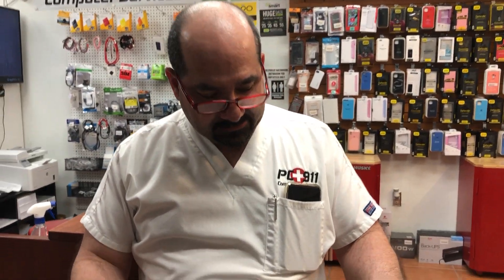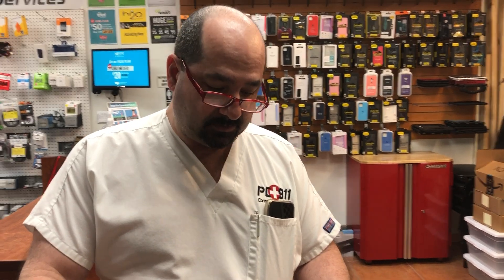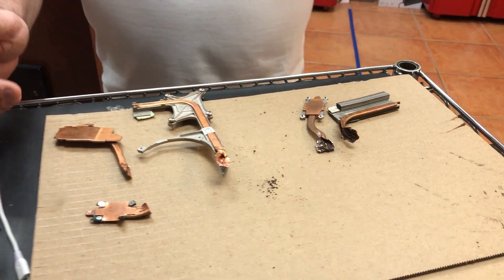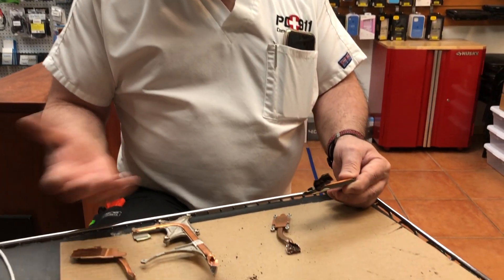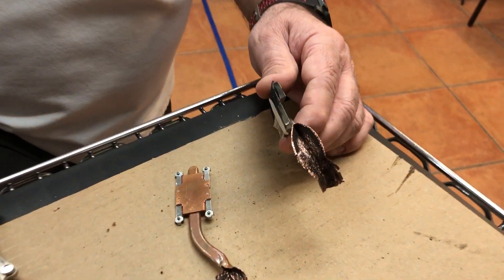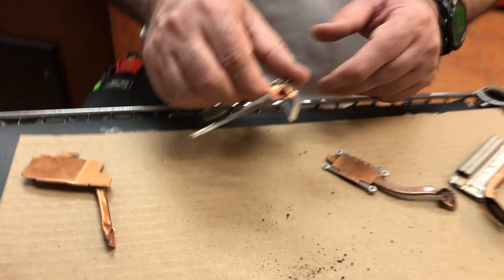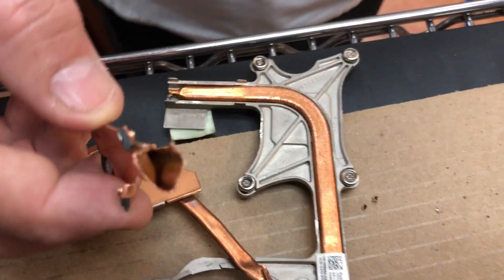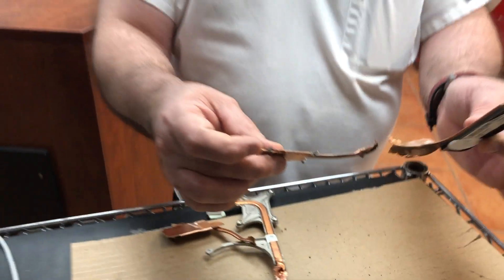Can a Heatsink go bad?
Hey everybody, I got some heat sinks over here that we were taking a look at. Before I get into it let me tell you the background, we had a laptop come in and it was over heating, we would turn it on and immediately on startup it would hit 100 degrees, we did all the basics reapply the thermal paste make sure it was all ok and still overheating, we came to a conclusion that it was the heatsink, so we go ahead and order a new heatsink and the same thing happened. We did more research and this was apparent with this model and it was a very common problem so we ordered a brand new heatsink, and that one worked perfectly and the pc was not overheating anymore, so we opened up to bad heatsink and we found a weird black residue on the inside, looked like corrosion or something, after opening up other heatsinks and comparing them, we saw that it was faulty, so can a heatsink which is a piece of metal that transfers heat go bad? Yes, it can. And that’s what’s going on today at PC911.